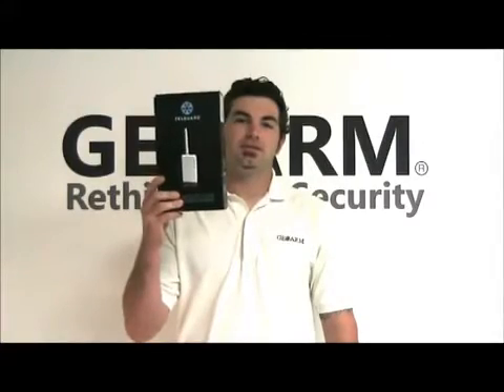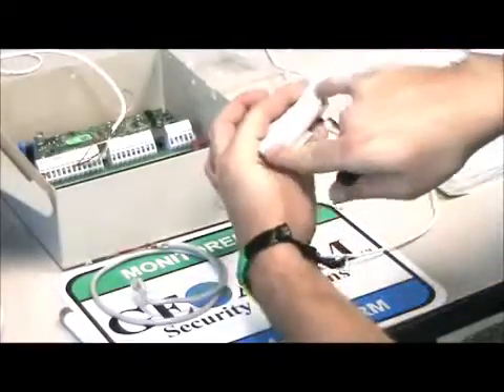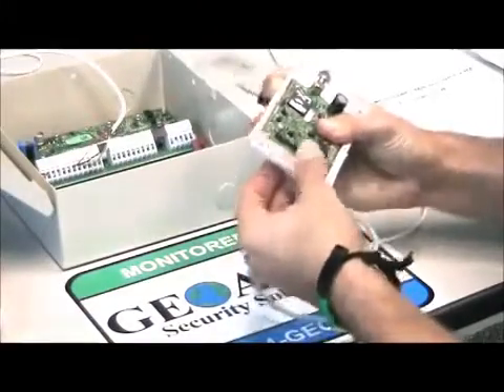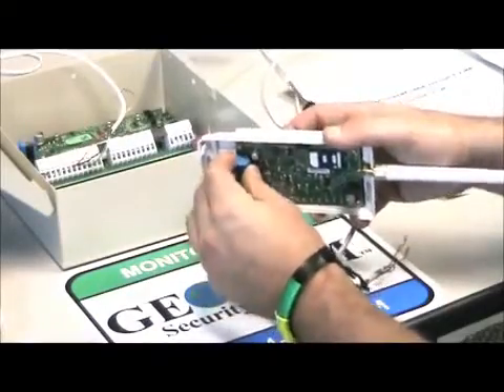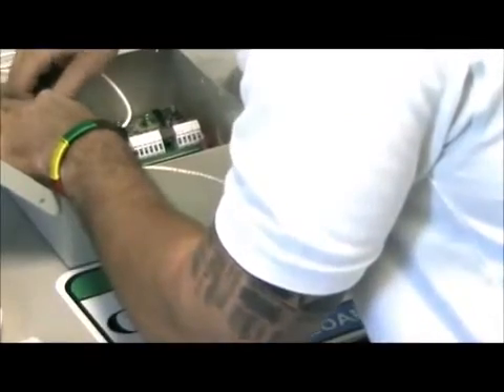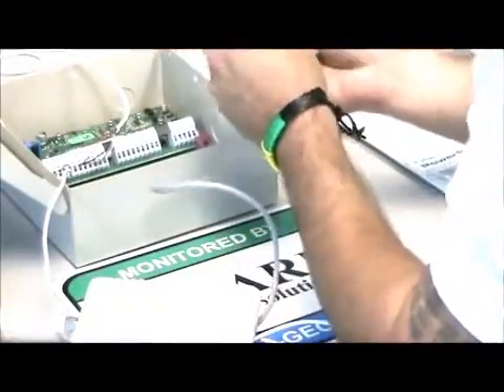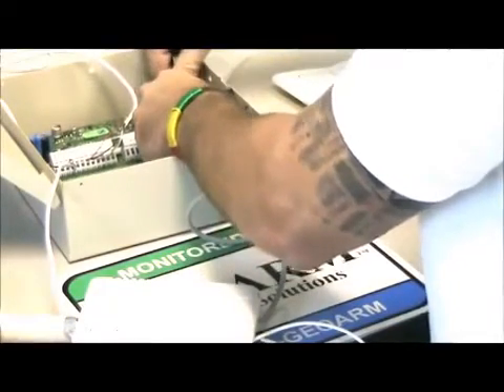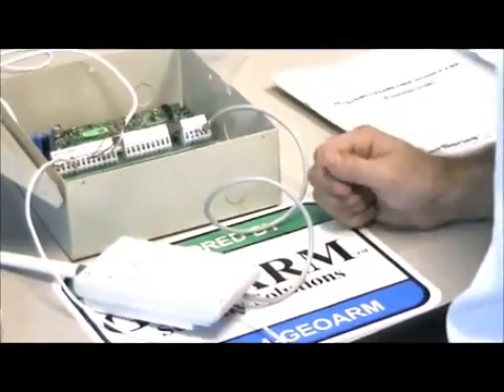DSC PowerSeries PC 1616: DIY How to Wire the TG 1 Express Alarm Communicator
DIY How to Wire the TG 1 Express Cellular Alarm Communicator to the DSC Power Series  PC1616. For the lowest No-Term alarm monitoring rates contact GEOARM Security.